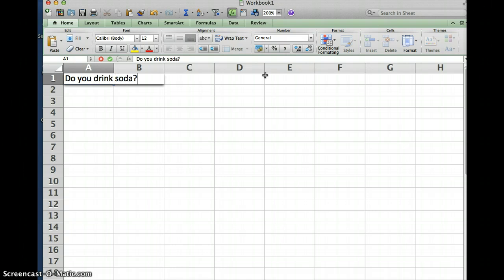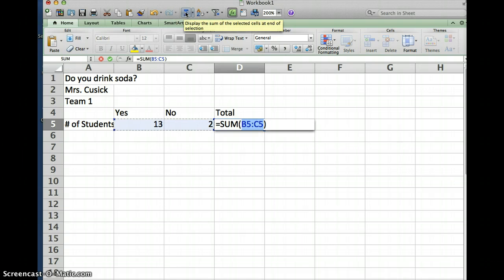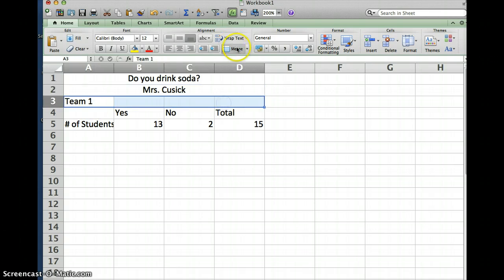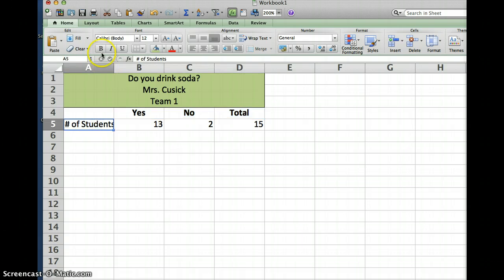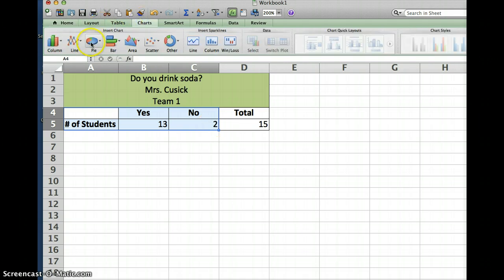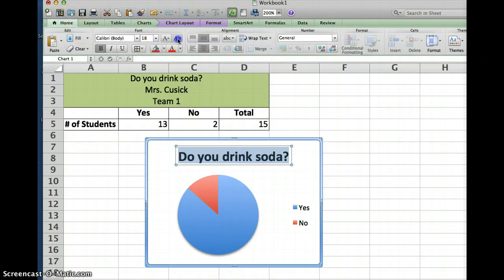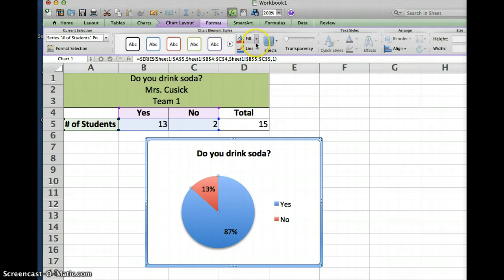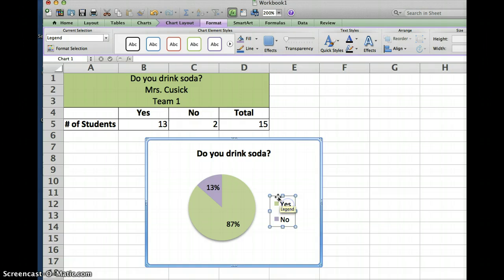Excel Spreadsheet & Chart Formatting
Learn how to create and format a spreadsheet and chart.